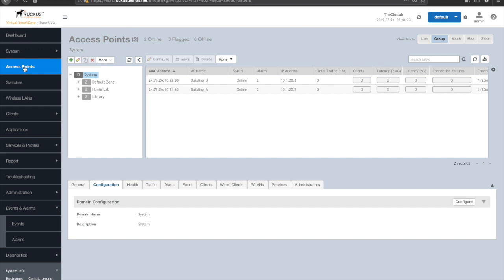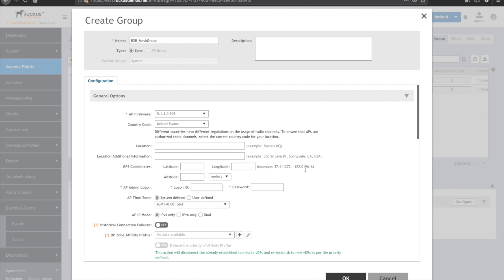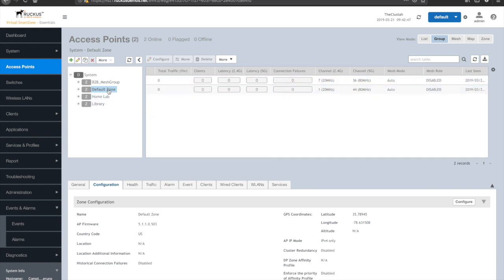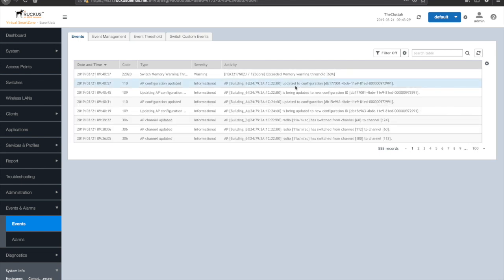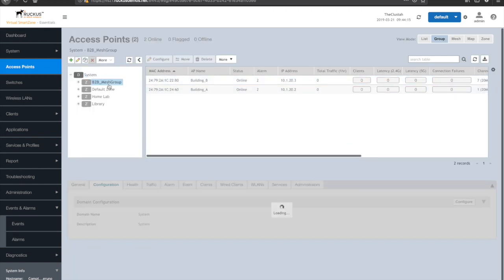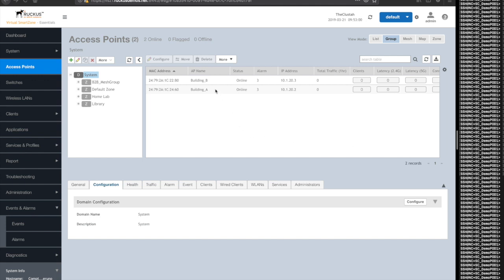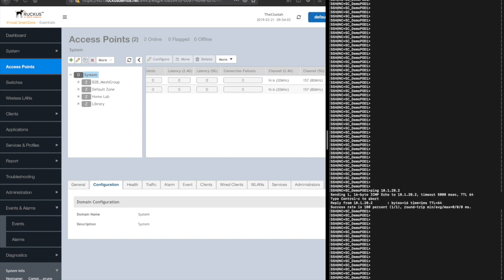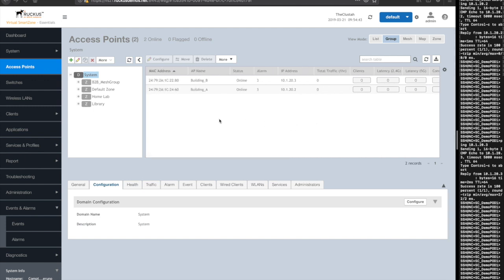Ruckus Mesh Configuration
How to configure and enable mesh with Ruckus Smartzone 5.1.1. Customer example for bulding to building connectivy and wireless backhaul.